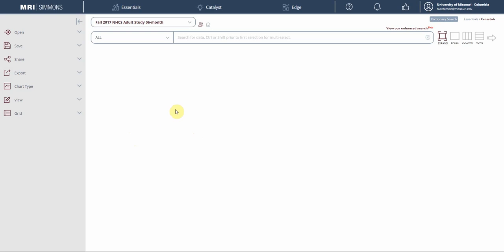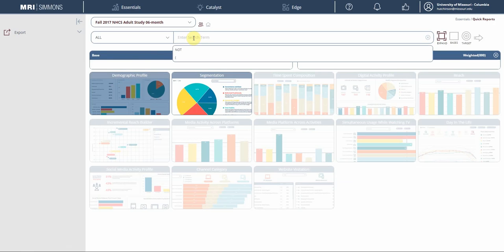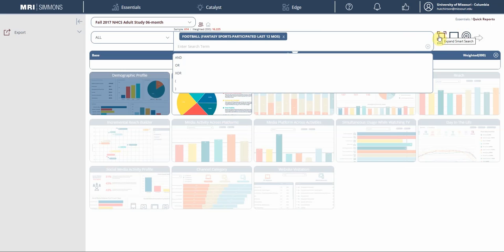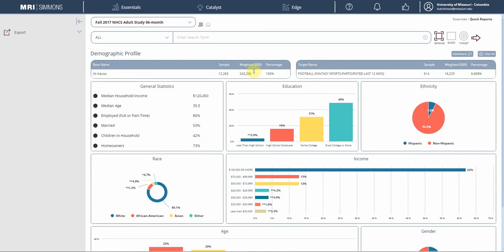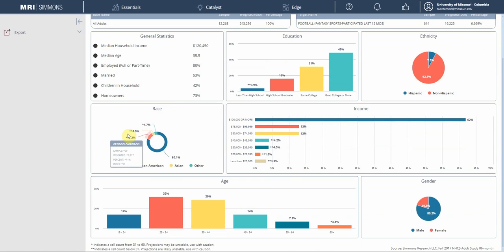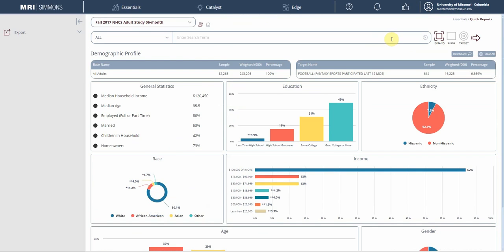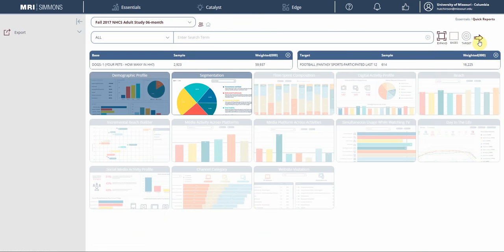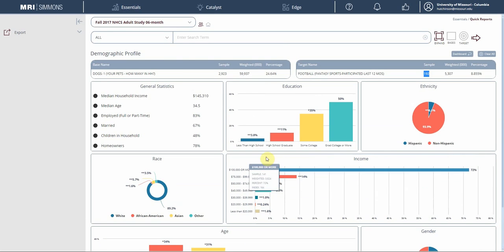Simmons Insights - Demographics Tutorial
This video explains how to use the Demographics feature within Simmons Insights.